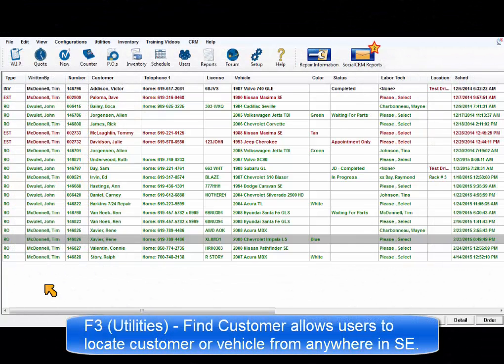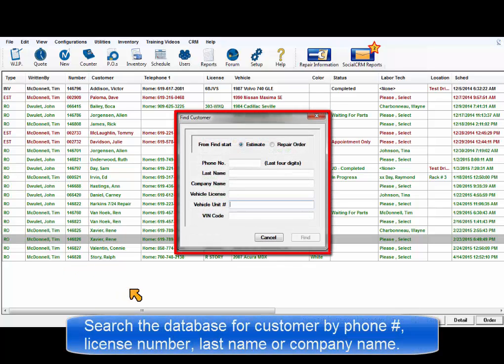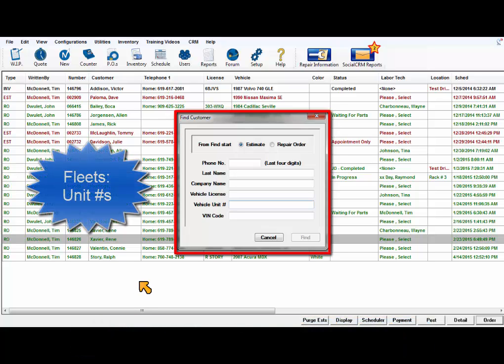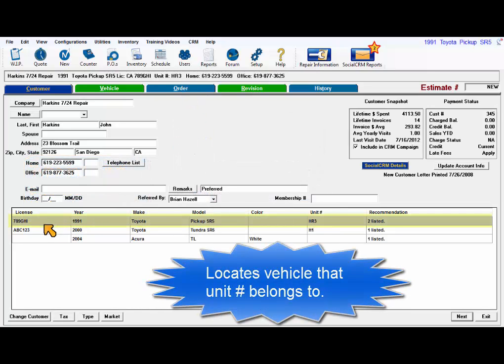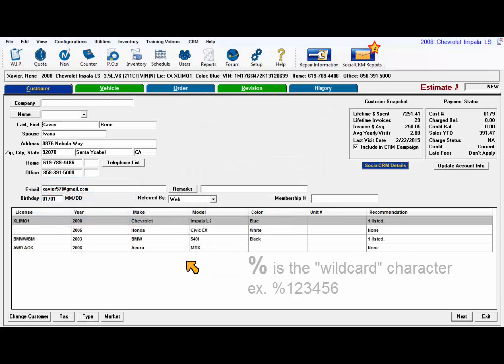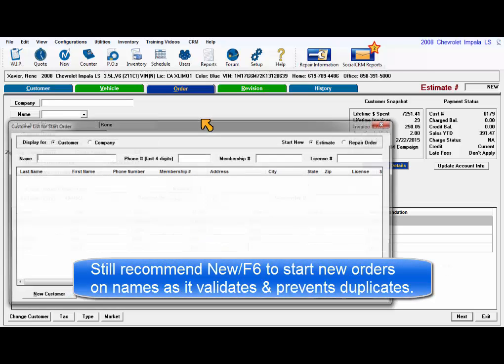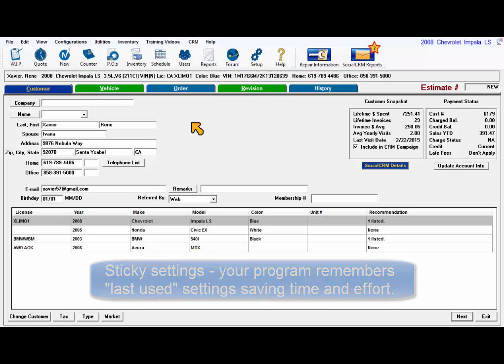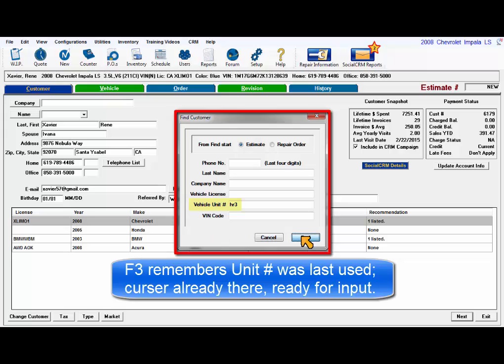Manager SE - F3 Find Customer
Overview of the F3 Find Customer function key that also supports Unit# and VIN Search.